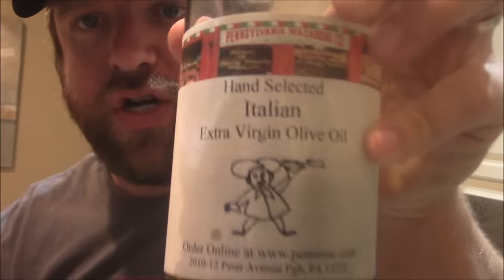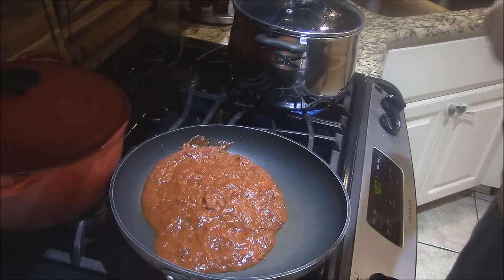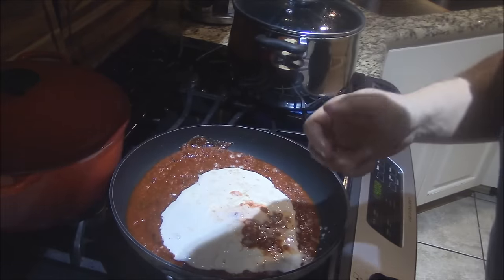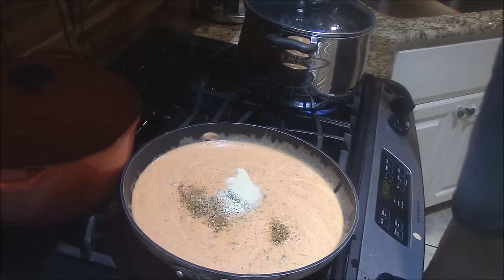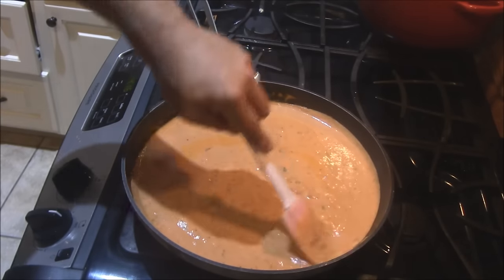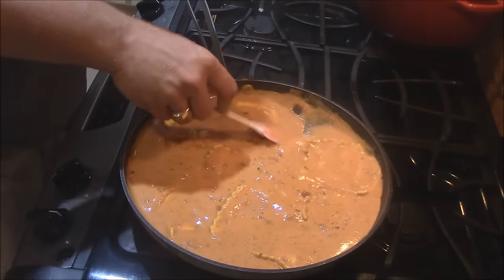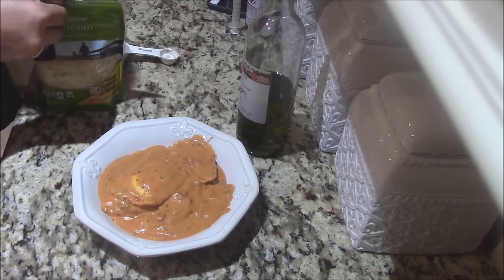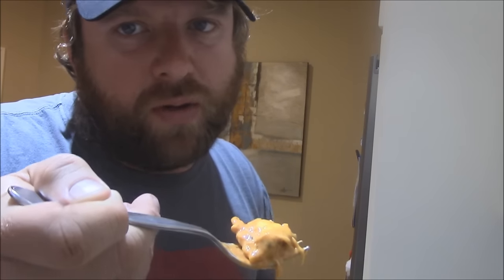Maryland Blue Crab Ravioli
Handmade Maryland Blue Crab  Ravioli we had ordered from Pennsylvanian Macaroni Company